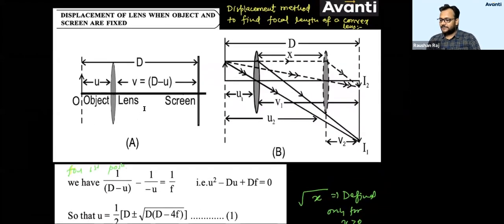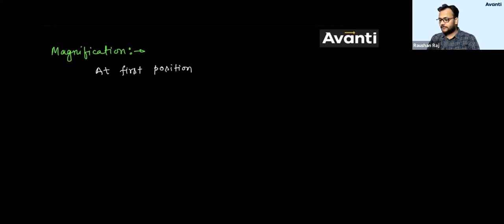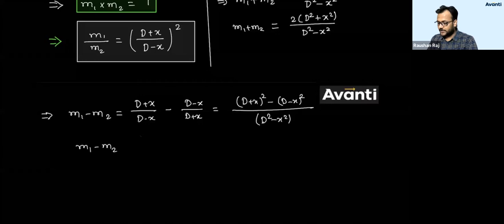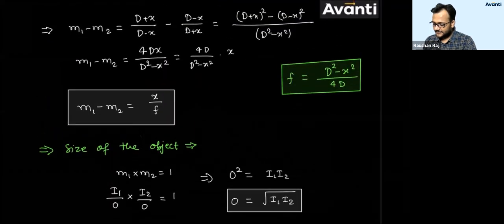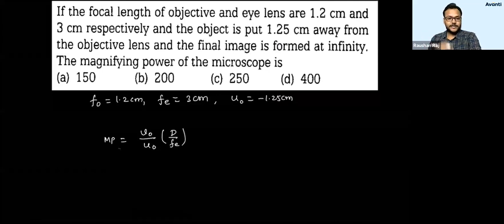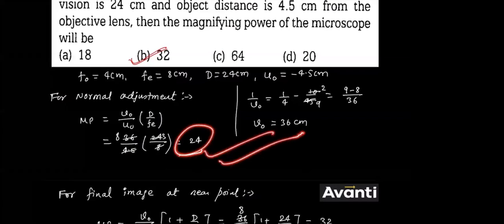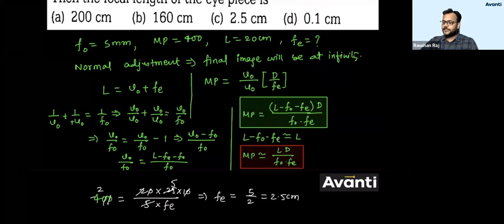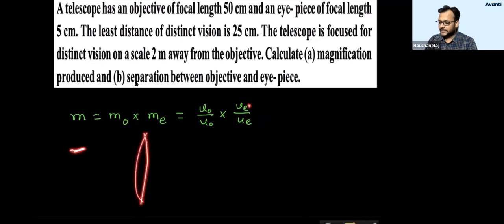Ray Optics (Part 22) | Physics LIVE Class by Raushan Sir (JEE/NEET Class 12)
Learn Ray Optics from India's best teachers LIVE at the safety of your home.

Avanti Gurukul Subject Expert Raushan Sir teaches Ray Optics for JEE/NEET Class 12. Raushan Sir will cover all the concepts in Ray Optics in this class and upcoming classes.